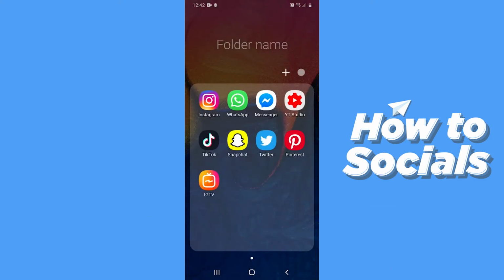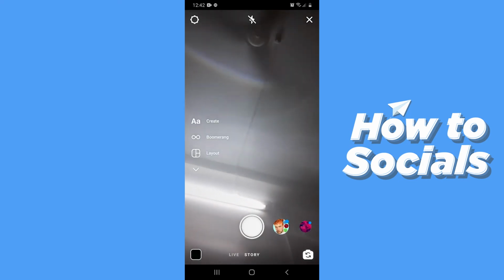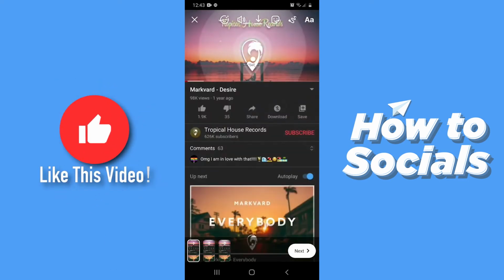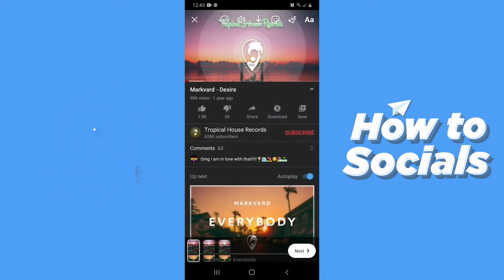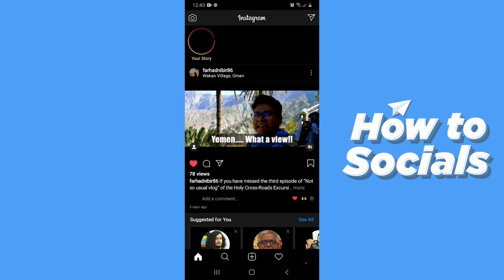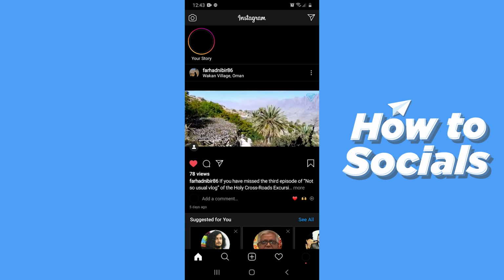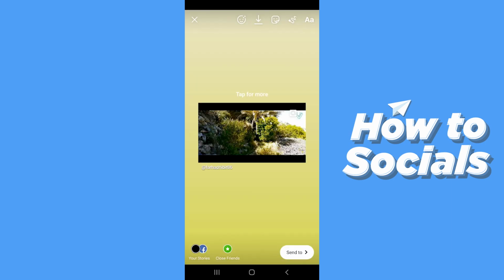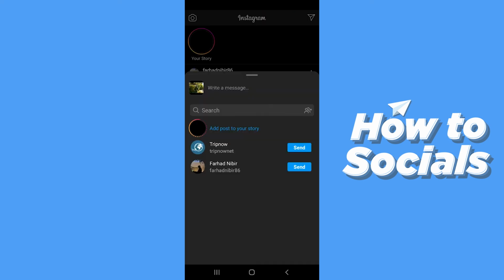How to Share Videos on Instagram Story UPDATED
Want to share a video to your followers on Instagram but you just don't know how? In this video, I show you how you can share posts with videos on your Instagram story!